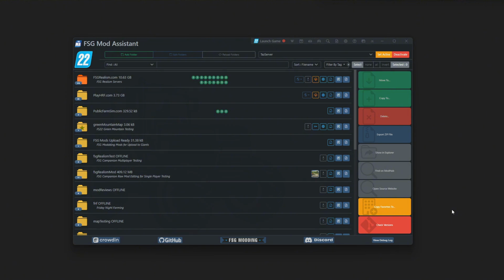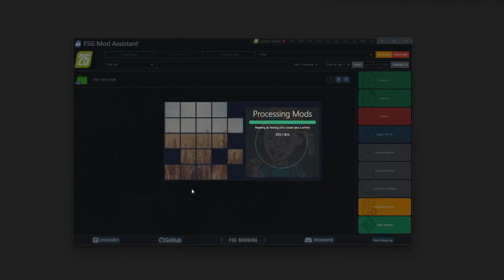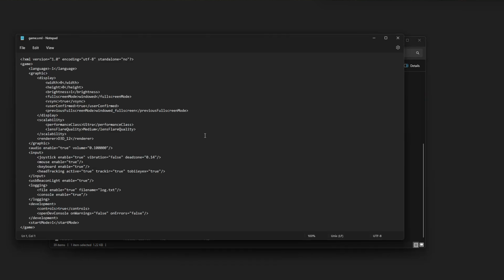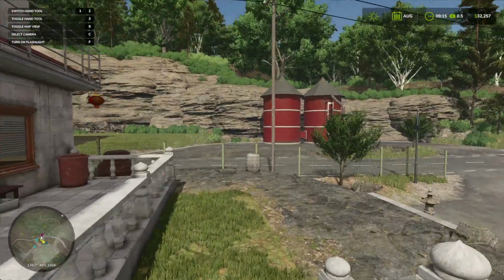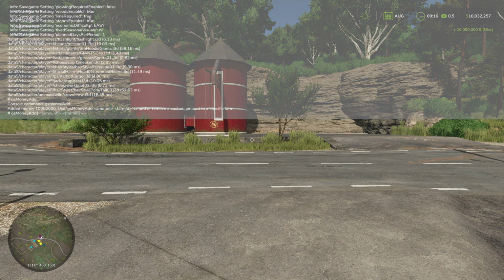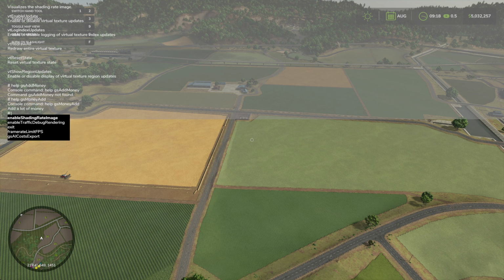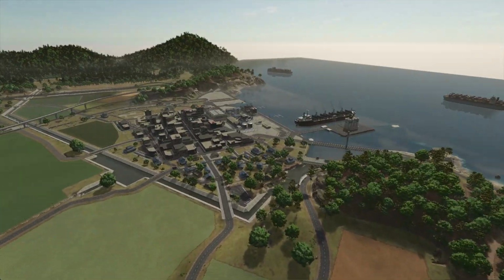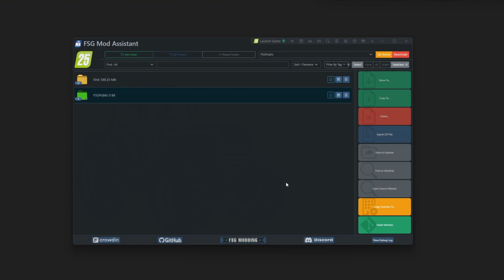Enabling the developer console in Farming Simulator 25 - FS25 Tutorial - PC Only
How to enable the developer console in Farming Simulator on your PC.  This does not work on console.  You can do this to add money, buy land, fly, and more.

Developer Console FS25 Tutorial

Are you as excited as we are for all these new features in FS25?

🚜Purchase Farming Simulator
⭐ Downloads & Links to Support FSG Modding